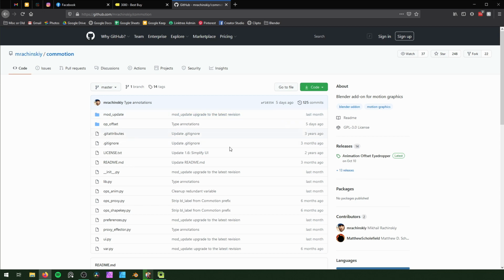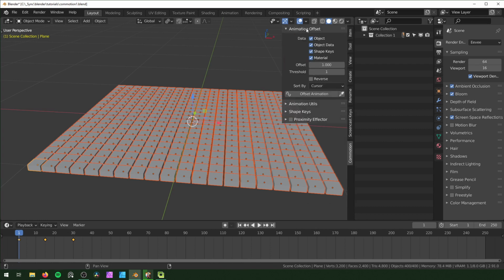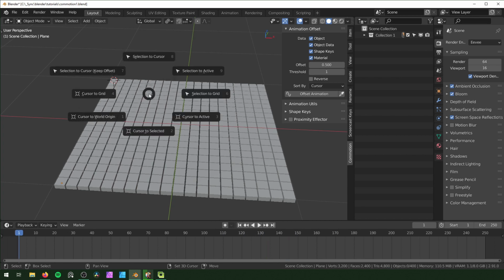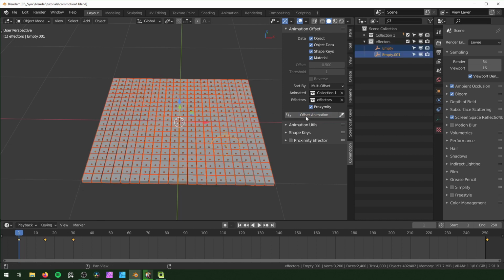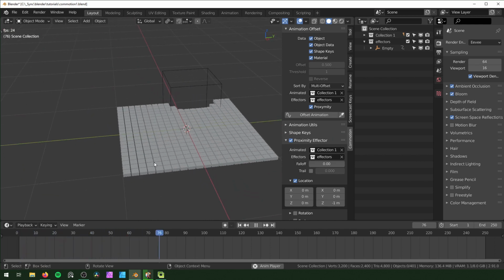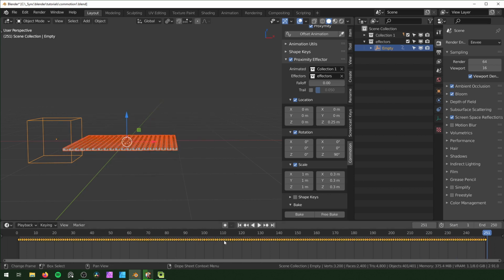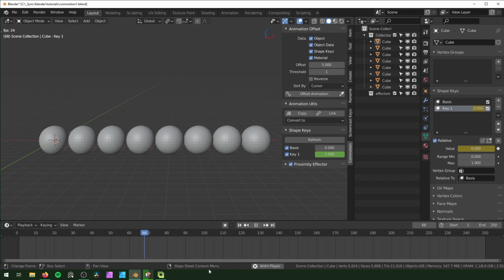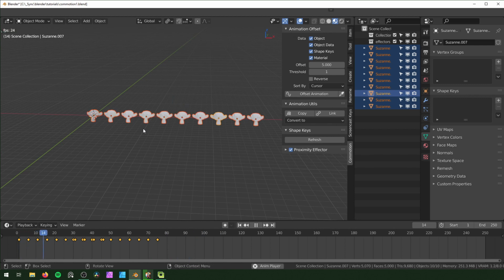Commotion Free Add-on Tutorial, All Features || Blender 2.91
Timestamps
Intro 00:00
Installation 00:20
Scene Setup 01:02
Sort By Cursor 02:27
Offset Speed 03:02
Threshold Explained 03:47
Moving the 3D Cursor 04:22
Sort By Name 04:48
Sort Random 05:23
Multi-offset 05:39
Multi-offset Proximity 06:50
Proximity Effector Tab 08:14
Falloff 09:53
Trail 10:32
Shape Keys 11:30
Materials 13:41
Outro 15:49

GPU: EVGA GeForce RTX 2070 SUPER
CPU: AMD Ryzen 9 3900X
Motherboard: Asus PRIME X570-PRO
Memory: Team T-FORCE VULCAN Z 64 GB (2 x 32 GB) DDR4-3200
Monitor: LG 25UM58-P 25.0" 2560x1080 60 Hz
Drawing Tablet: XP-PEN Artist 15.6Pro
Mouse: Logitec MX Master 3s
Keyboard: Redragon K580 VATA
Speakers: Mackie CR3-X
Headphones: Beyerdynamic DT 700 Pro X
Microphone: Beyerdynamic M70 Pro X
Audio Interface: Universal Audio Volt 2